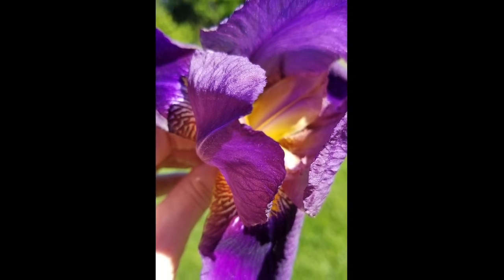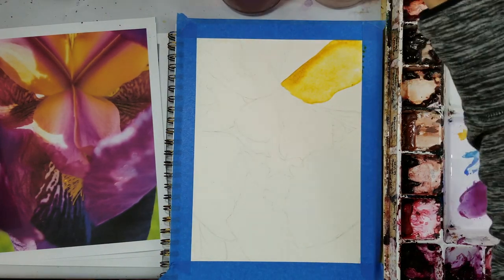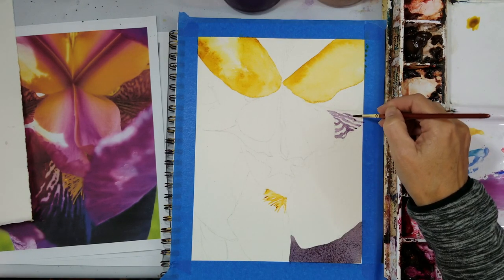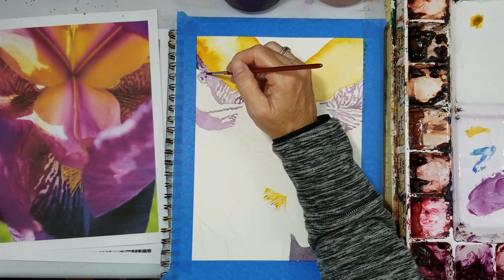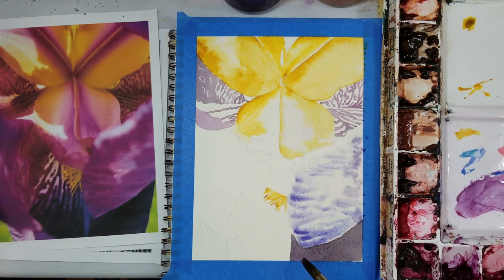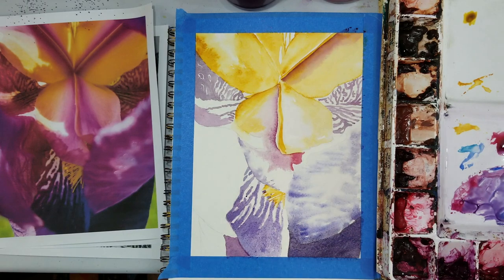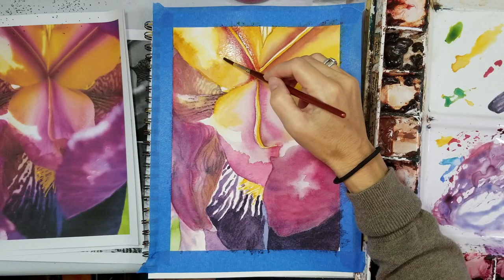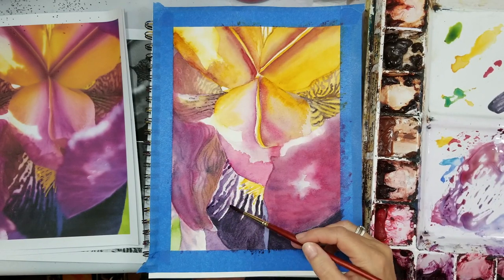Watercolor: Learn how to use transparent glazes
Take a close look at this iris from Kelly's garden and learn how to paint all the magnificent textures, colors and sunlight, using Daniel Smith Quinacridone  colors. Learn to compose your piece to draw in the eye of the viewer, pushing some petals to the background while keeping others up front.

Learn more about me and my art or Instagram @kelly.drake or @kellydrake_kidlitart